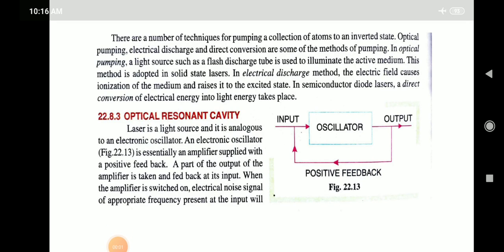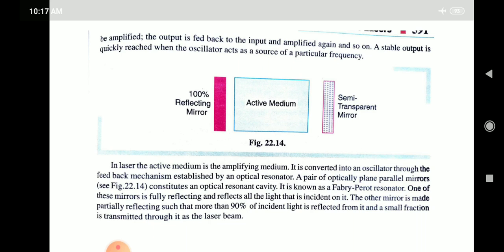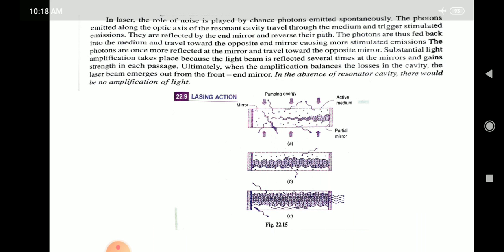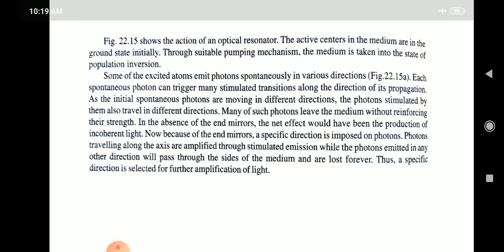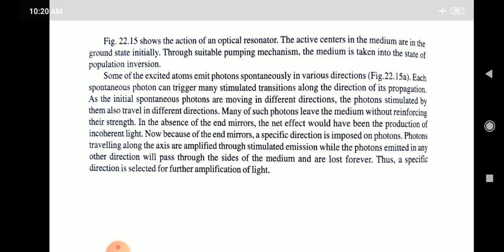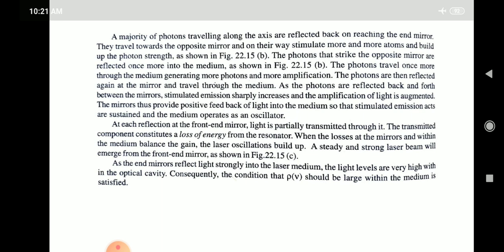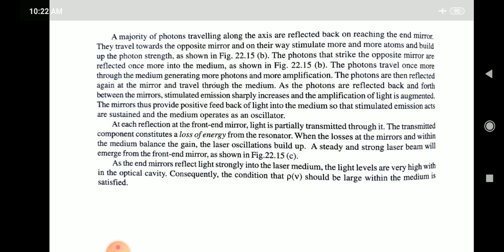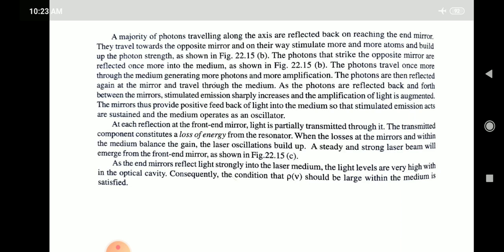laser 8 11.09.20